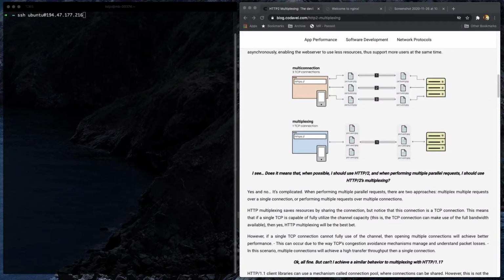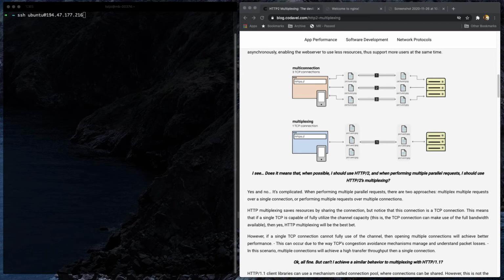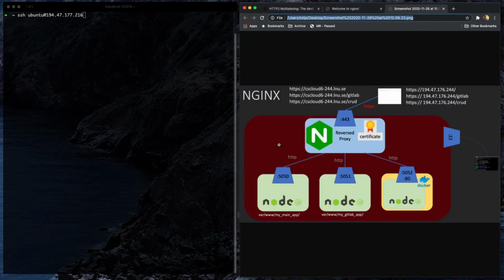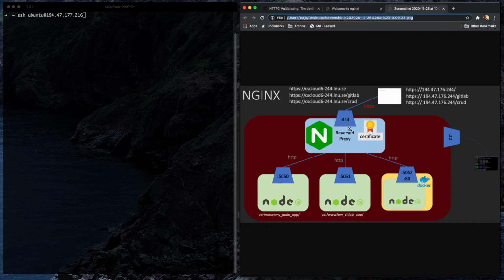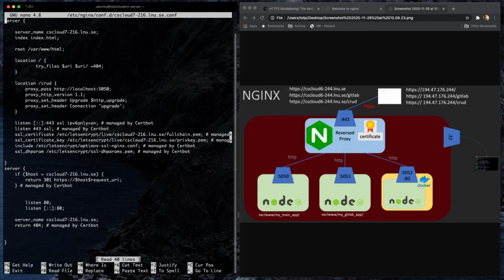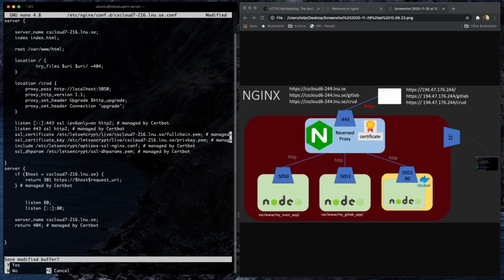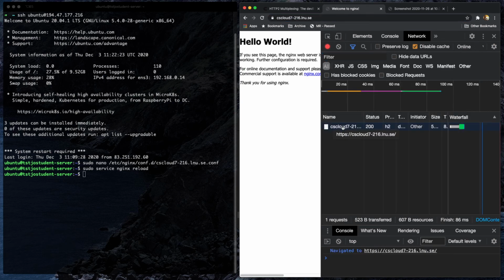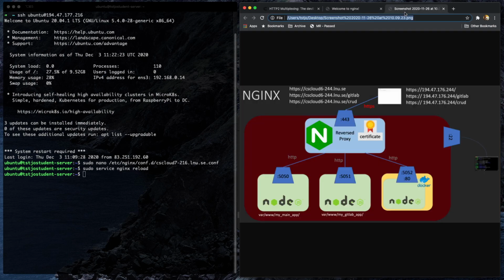Add support for http v2